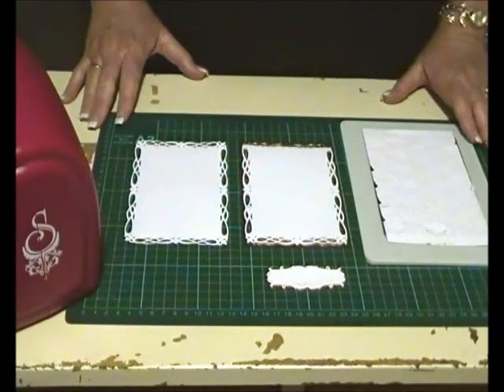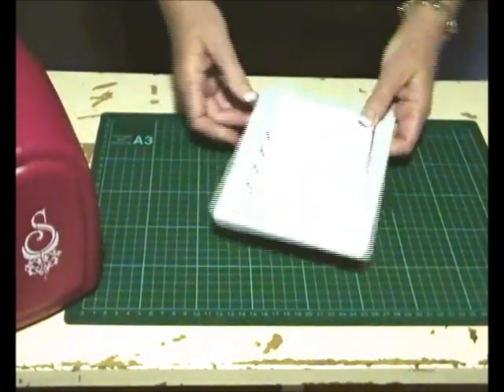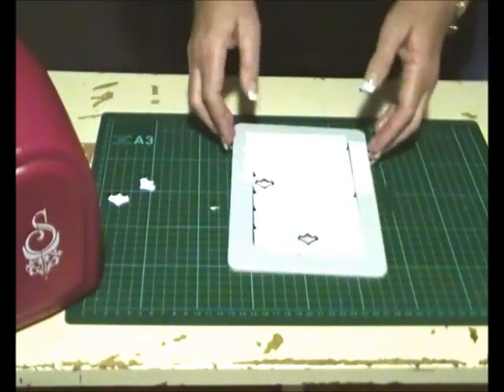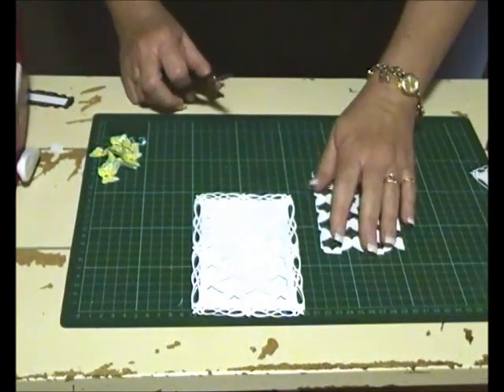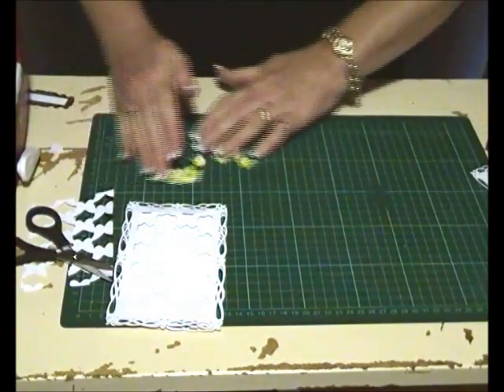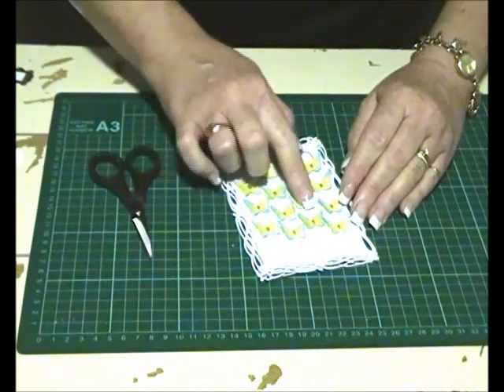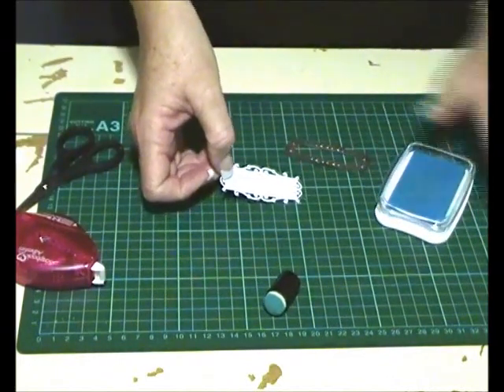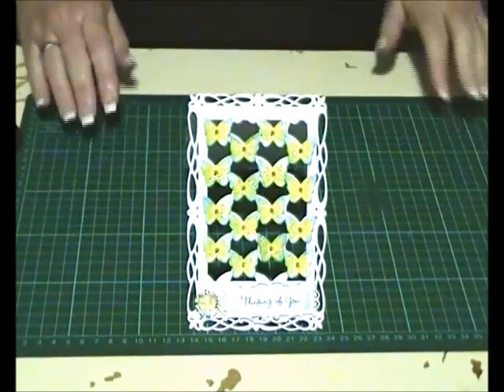Spring - Designers Choice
Card Making